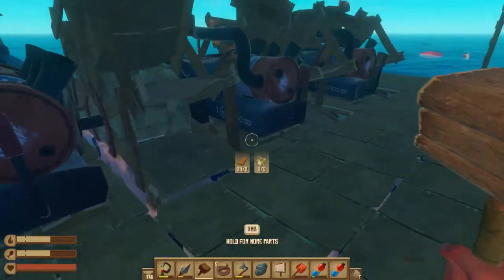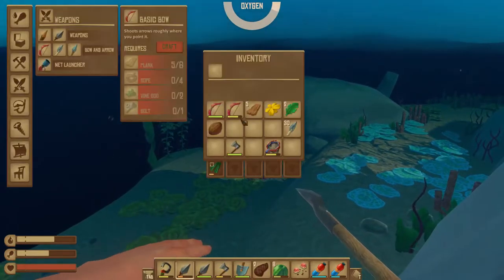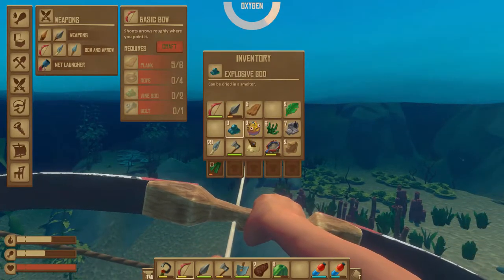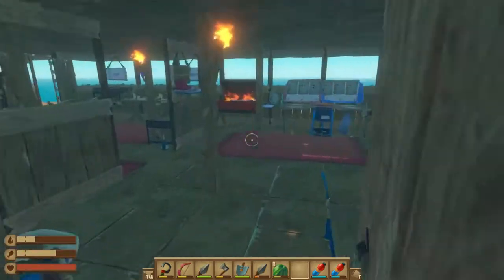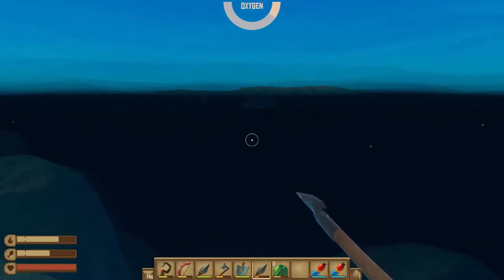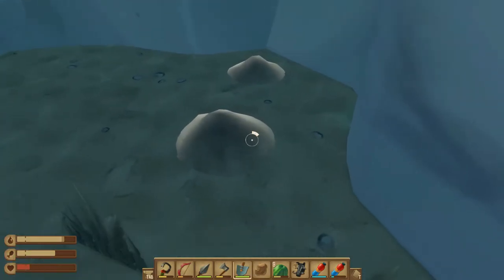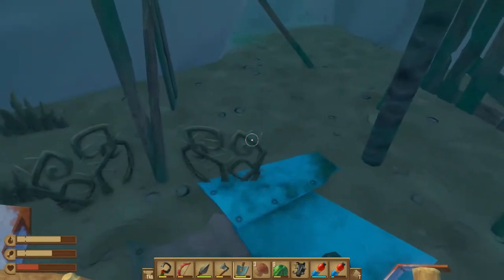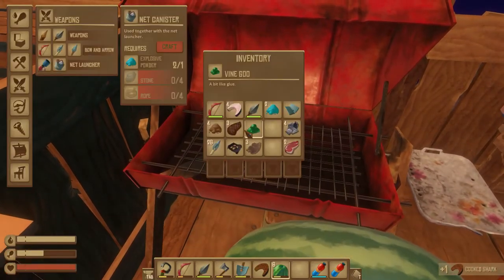WE FINALLY FOUND THE PUFFERFISH!! | Raft Survival Gameplay Walkthrough - Part 13